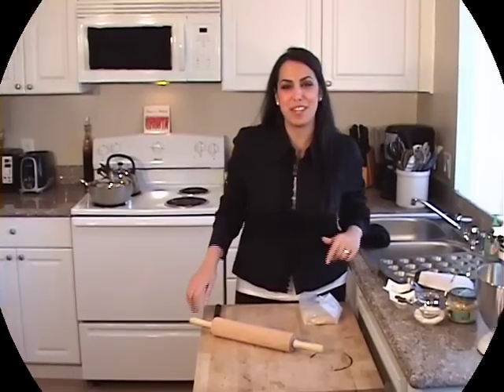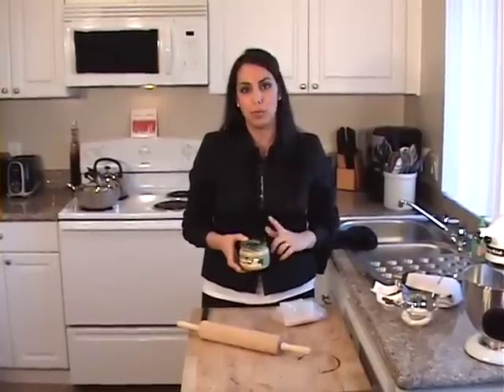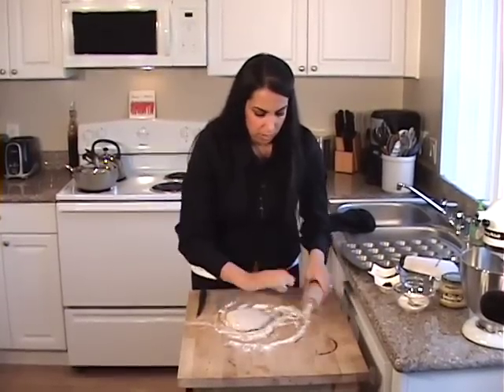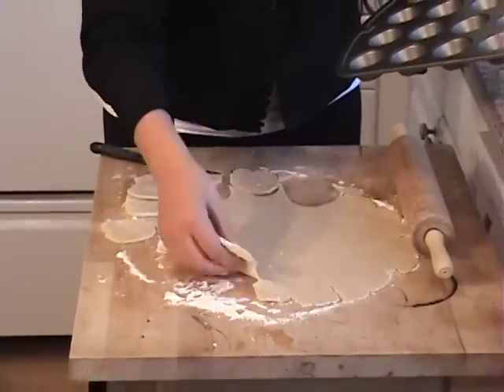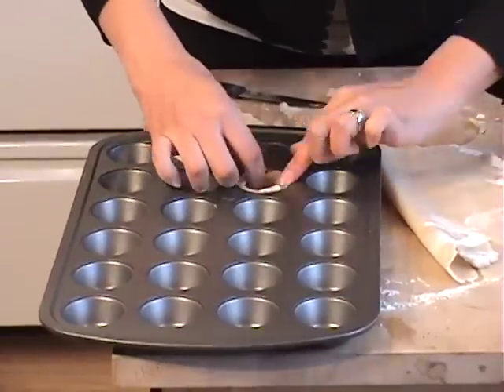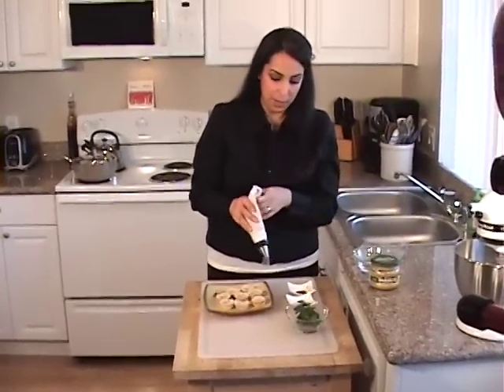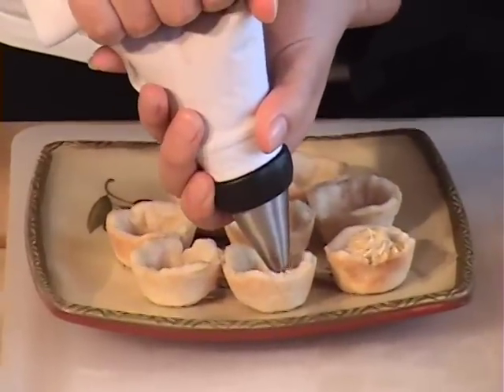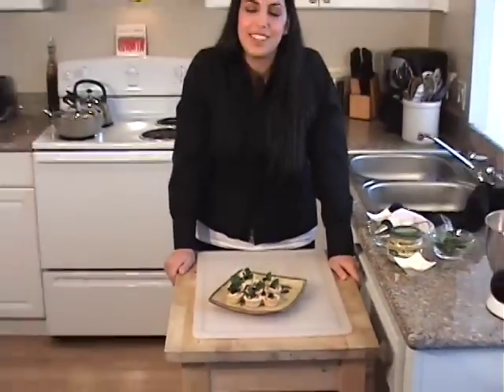Hummus hors d'oeuvres / appetizer recipe - Hummus Recipe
hors d'oeuvres / appetizer recipe this is a must try hummus recipe for parties or catering events. a Mediterranean Americana recipe